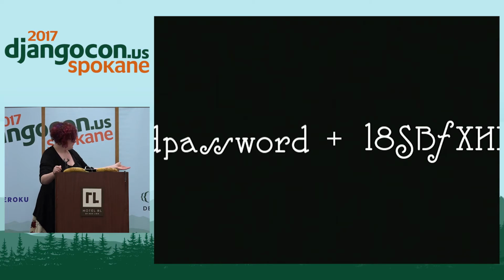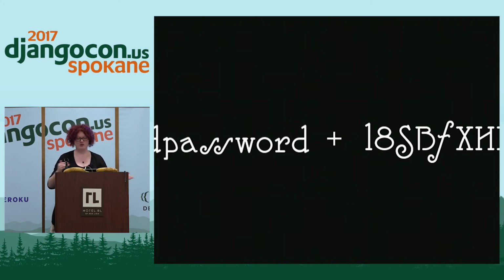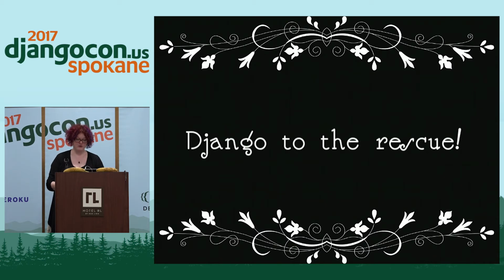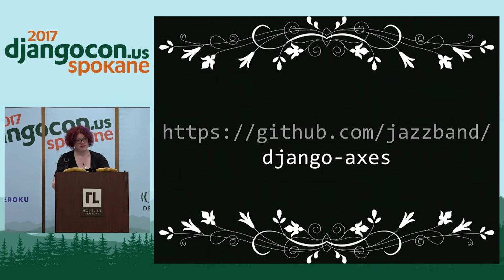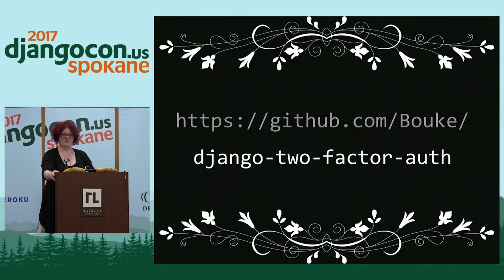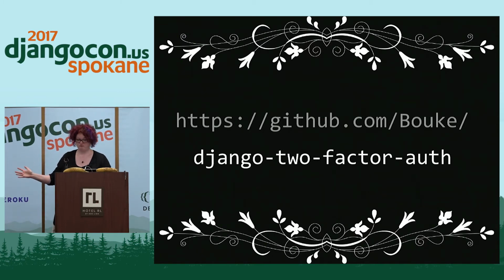DjangoCon US 2017 - hunter2: A Symphony of Password Horror by Lilly Ryan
The year is 2017. We have hoverboards, jetpacks, solar-powered cars, and also so many awful passwords that it’s become trivial for pretty much anyone to have their accounts compromised. We’ve got passwords for our passwords. Eight-year-olds with a dictionary and a set of dice can generate mathematically stronger passwords than most corporations that have your credit card details. We spend our days wandering through endless forests of requirements to come up with something that contains no more than twelve letters, a special character, the eye of a newt, and at least one uppercase letter, only to be emailed it back in plaintext if you forget it. And then it goes on a Post-It note on a monitor.

Do not despair - this talk is here to help!

From beginners to experts, all technical folk have the power to build a post-password future. Lilly, an engineer and historian, will guide you through the history of how we got ourselves into this state, and explain why major companies still think that the best way to keep your stuff secure is to poke their heads out of the tree-house and ask you for the secret word. She will then hand you strong technical tools to help your clients and colleagues understand why there are better things out there than “Welcome1!”, and help you work together to bring a small ray of sunshine into our password-saturated world.

LINKS:
Follow Lilly Ryan 👇